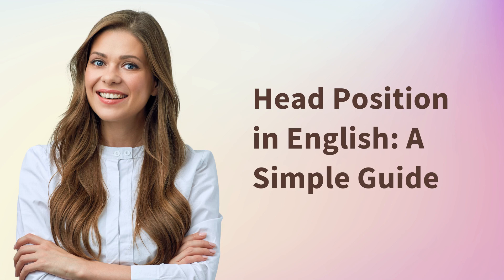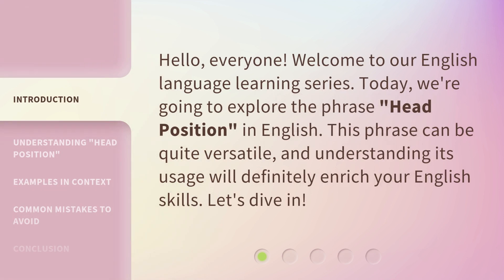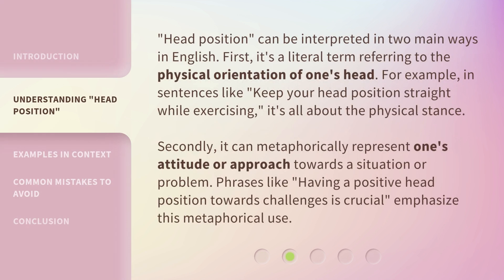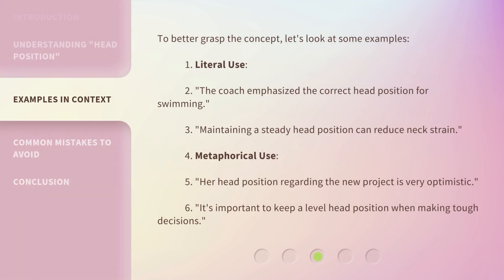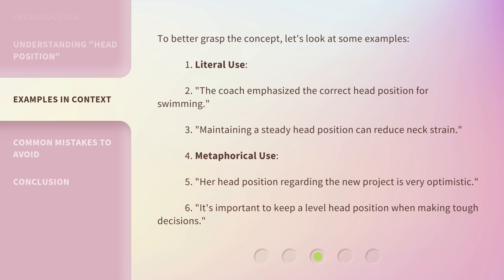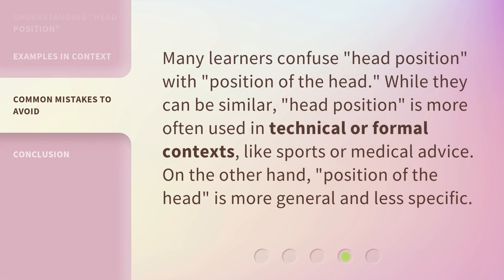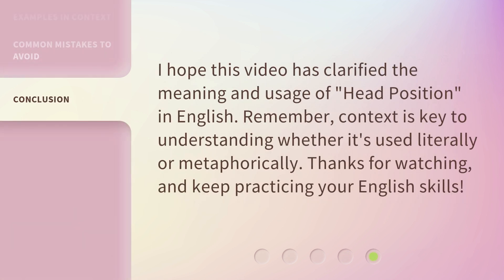Head Position in English: A Simple Guide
Mastering Head Position in English: A Simple Guide • Discover the secrets to perfecting your head position in English with this simple and practical guide. Learn how to convey confidence and clarity through proper head positioning, and improve your communication skills in no time. Don't miss out on this essential English speaking technique!

00:00 • Introduction - Head Position in English: A Simple Guide
00:28 • Understanding "Head Position"
01:05 • Examples in Context
01:36 • Common Mistakes to Avoid